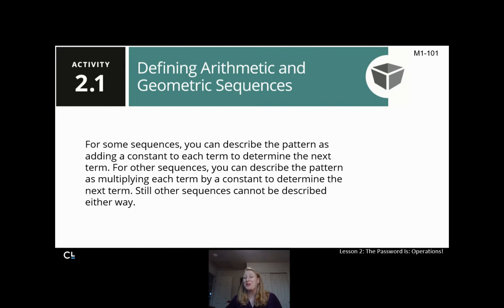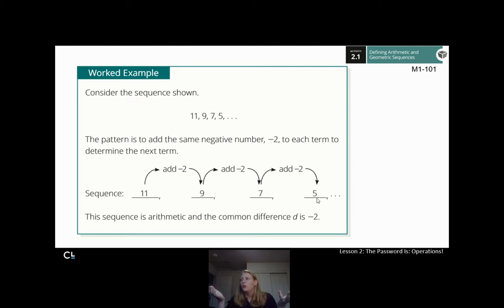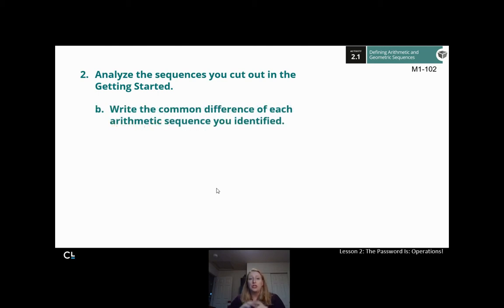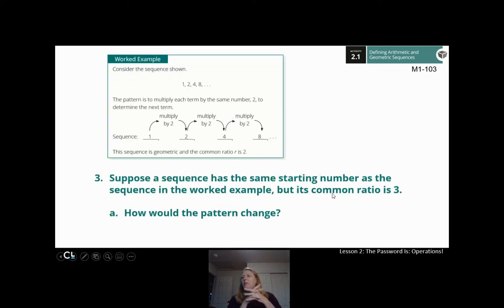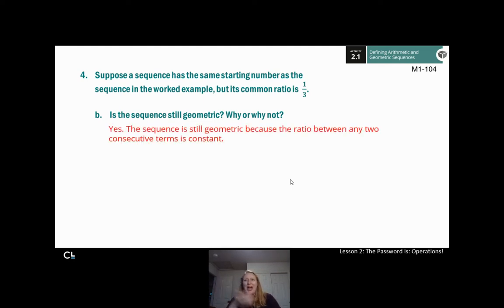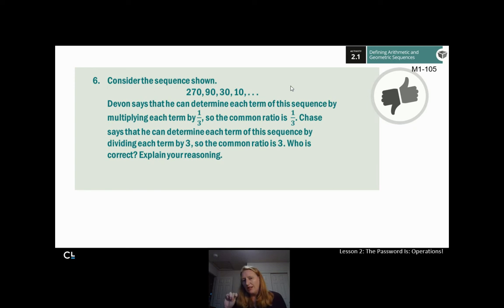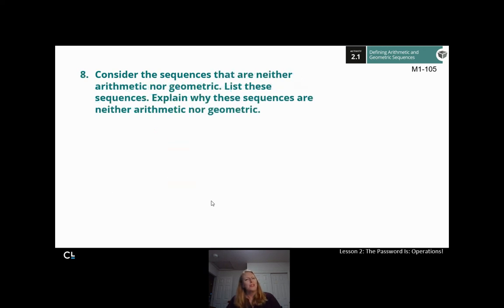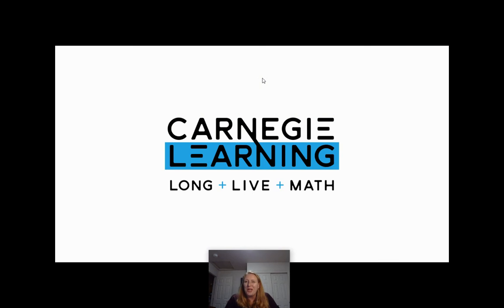Integrated Math 1: M01 T02 L02 (Day 1) Arithmetic and Geometric Sequences